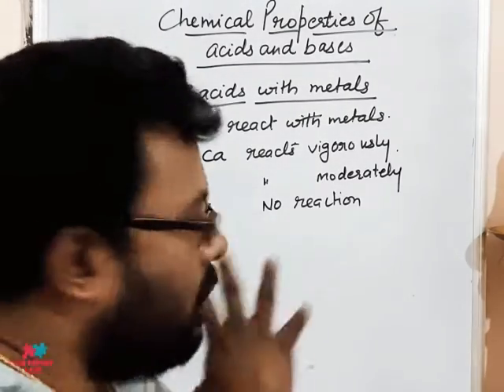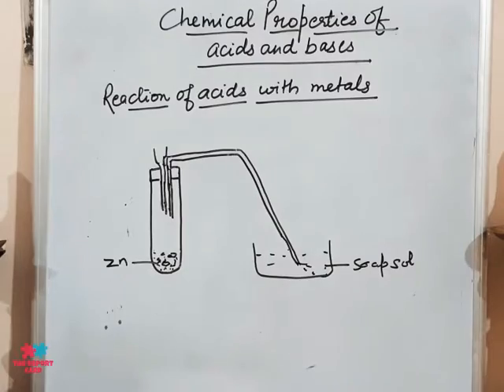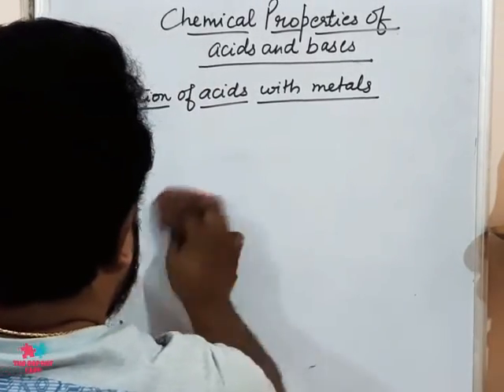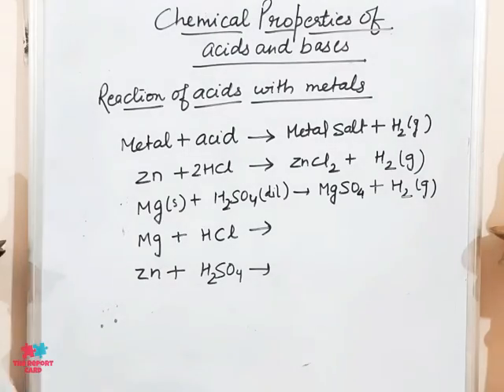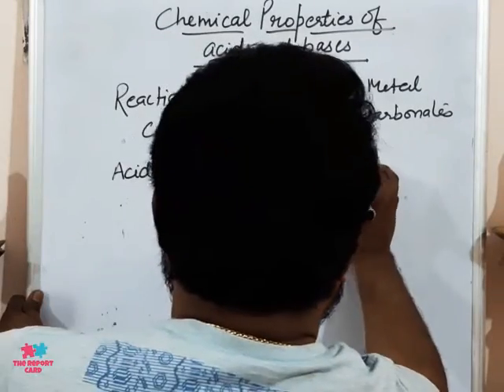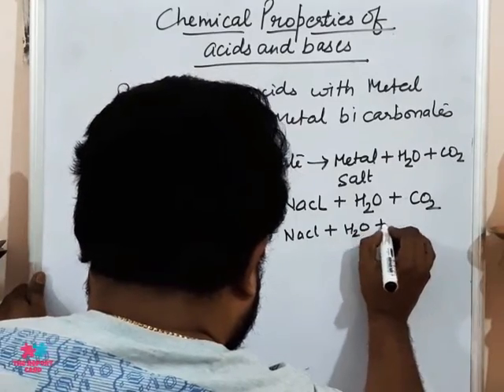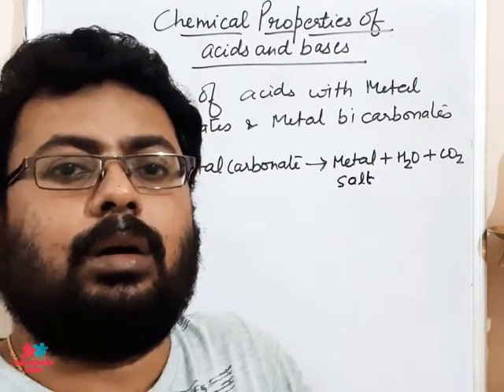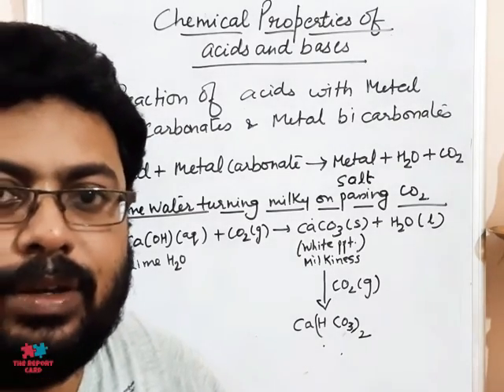#7 Acids bases and salts (Reaction of acids with metals) science class 10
In this video I have covered the reaction of different acids with different metals. General reactions with examples are given here.